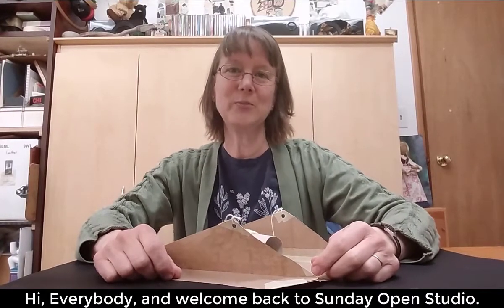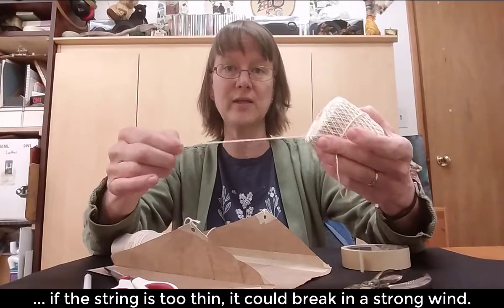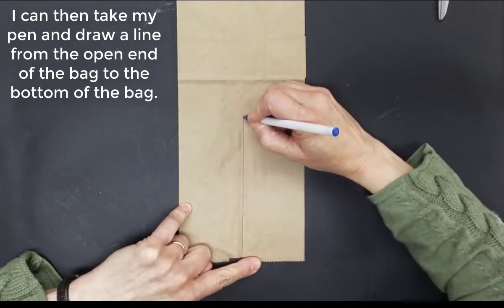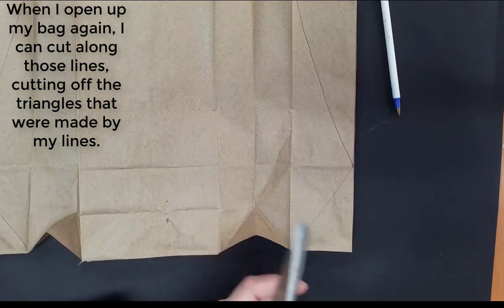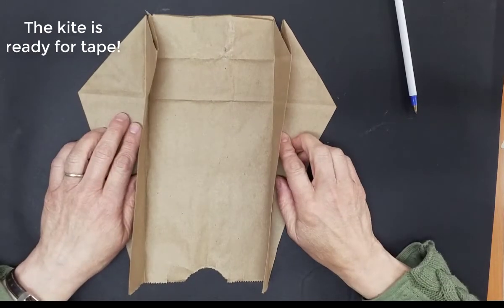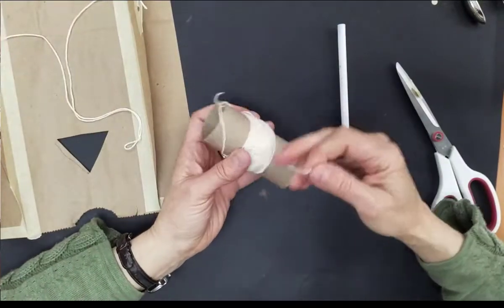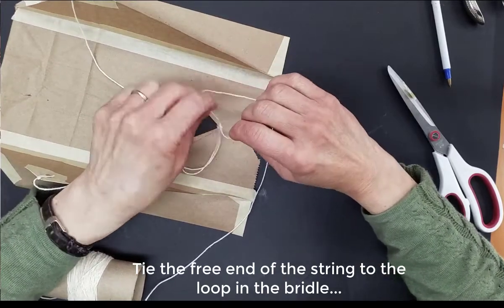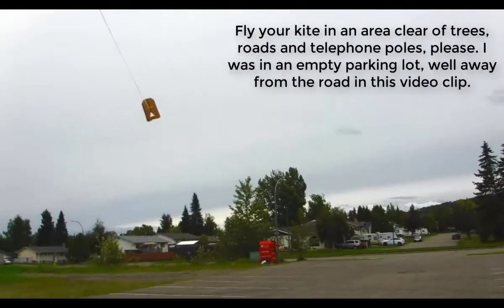Sunday Open Studio Online: Paper Bag Kites 🪁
Learn how to make a kite using a paper bag and few other things you can find around your home.